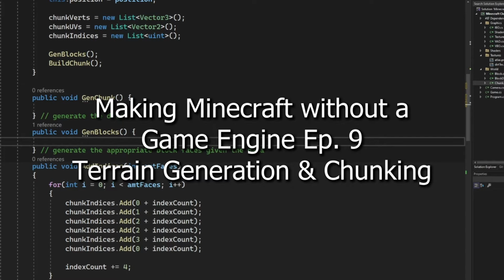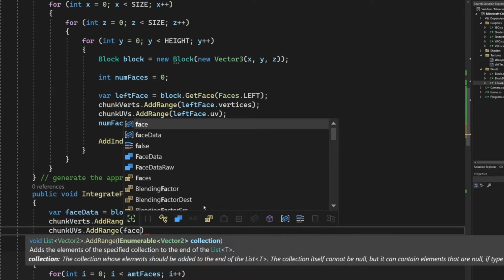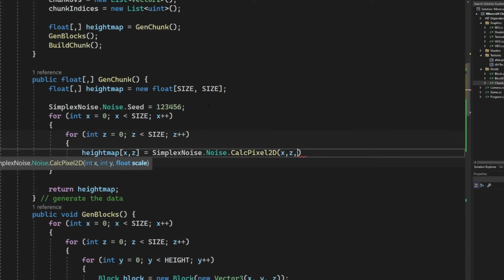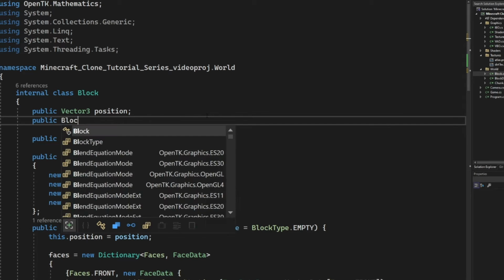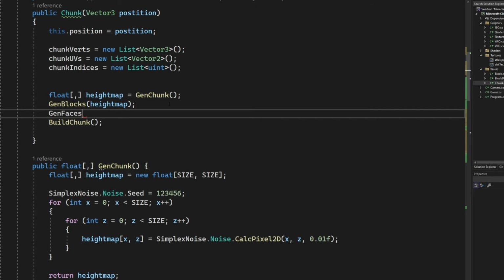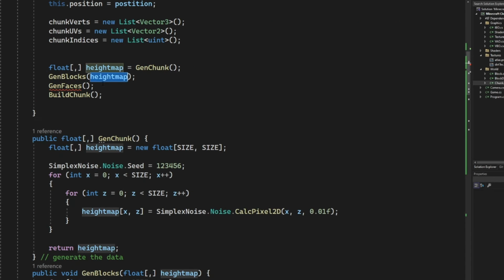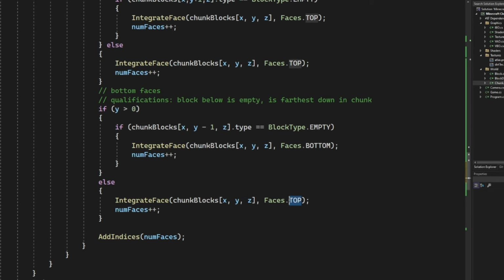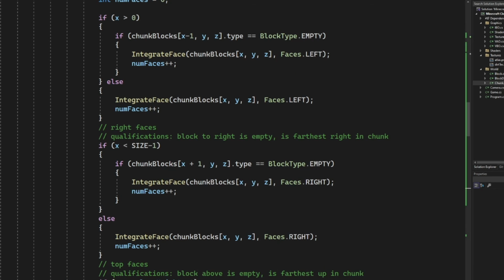Terrain Generation & Chunk Meshing | How to Code Minecraft | OpenTK/OpenGL C# Tutorial Ep. 9